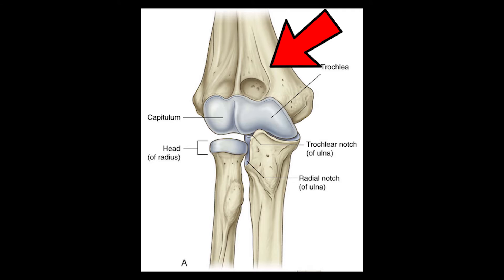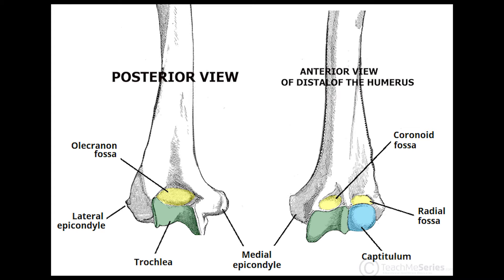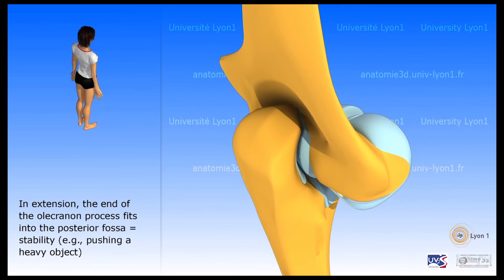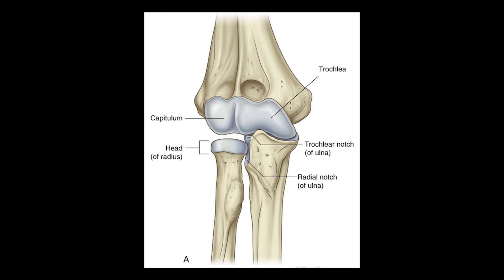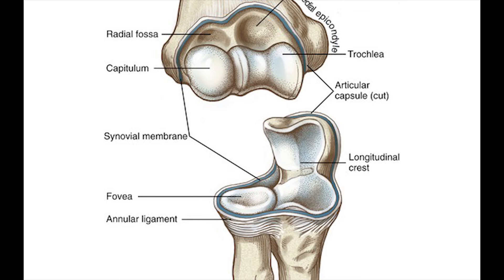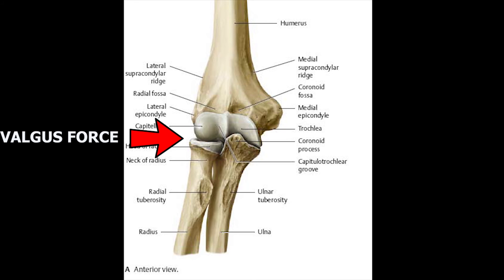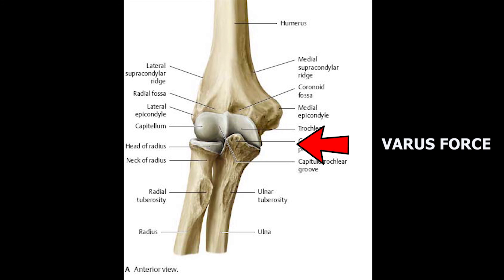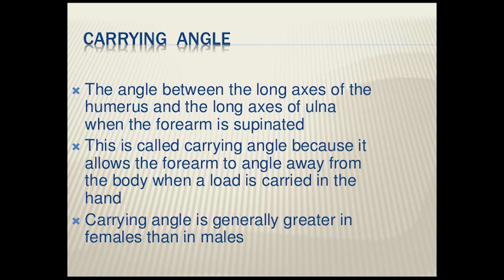ELBOW JOINT BIOMECHANICS | ARTHOKINEMATICS | OSTEOKINEMATICS | LIGAMENTS | DETAILED VIDEO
THIS VIDEO IS PART - 1 OF "ELBOW COMPLEX BIOMECHANICS" SERIES , I HOPE YOU UNDERSTAND AND TAKE SOMETHING FROM THIS VIDEO.

MAKE SURE TO CHECKOUT OUR INSTAGRAM PAGE @propriojunction